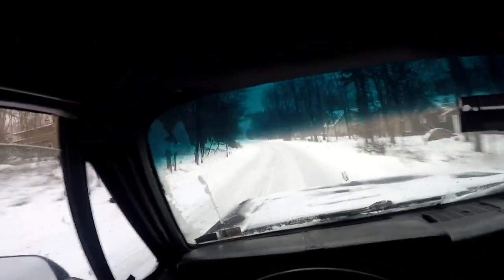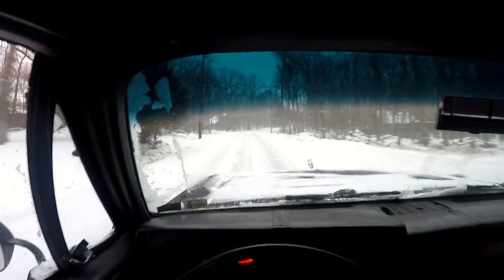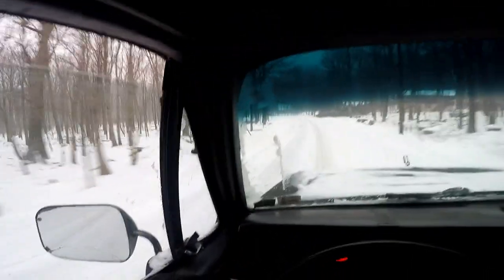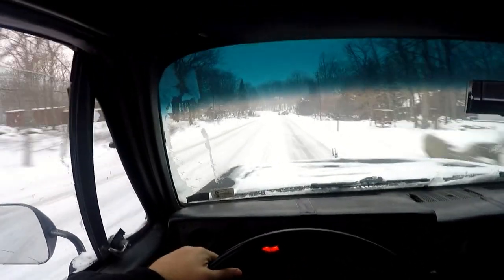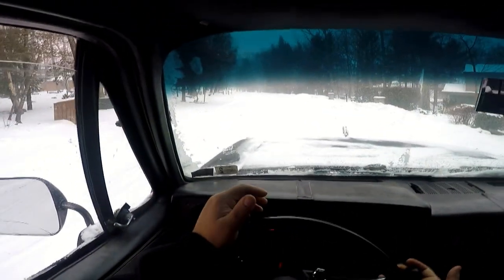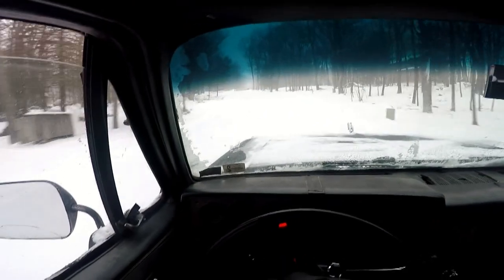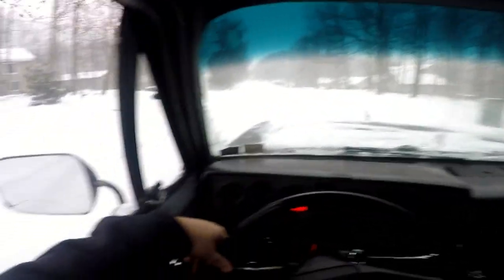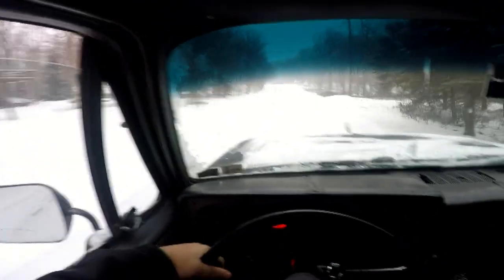Truckin' Around In The Snow...4WD Vs 2WD (4X4 Is Great But The Driver Matters More)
GUS SHIRT :